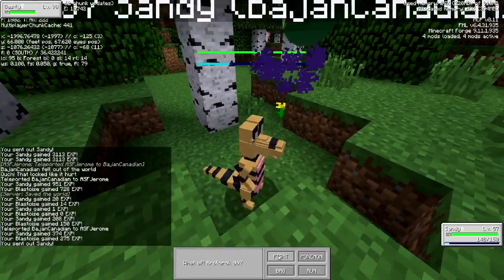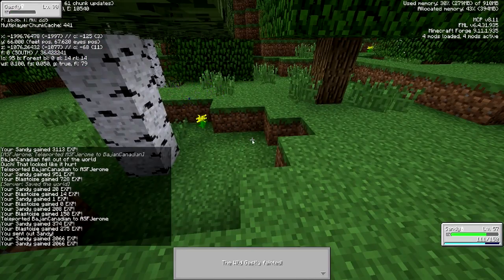Minecraft: Pixelmon Let's Play w/Mitch! Ep. 87 - Searching for Forest Hills! (Pokemon Mod)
The eighty-seventh episode of my Pixelmon Let's Play!
Let's see how long we can keep these daily :)

Pixelmon is a Minecraft Mod that changes the gameplay entirely and places the player in the shoes of a Pokemon trainer! Mitch and Jerome set off on an adventure to catch'em all! Follow their journey in this Let's Play Adventure and keep an eye out for Pixelmon Mini-Games too :D

Much luv!

Download Pixelmon Mod -- (Tell them Mitch sent you!)
♦ Play on my Minecraft Server - IP: thenexusmc.net ♦